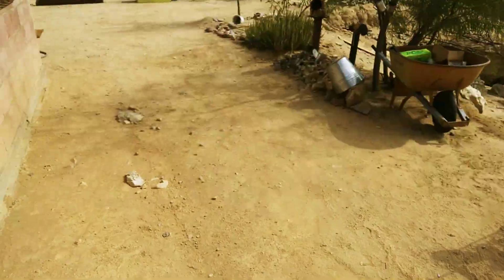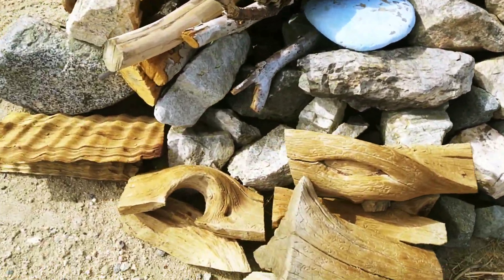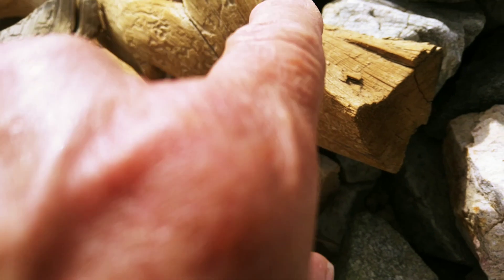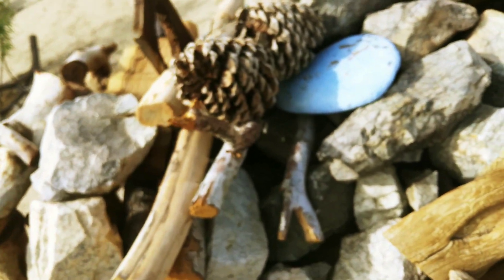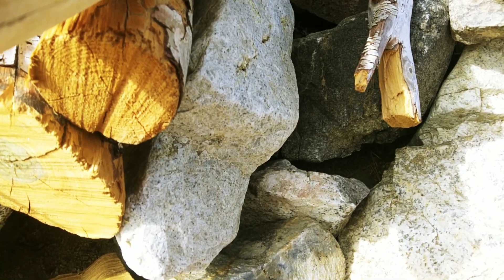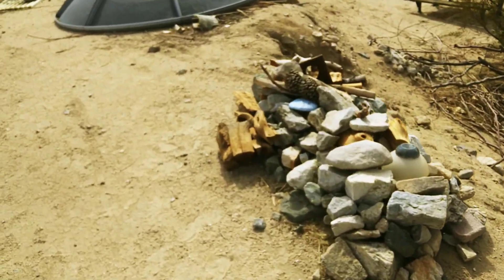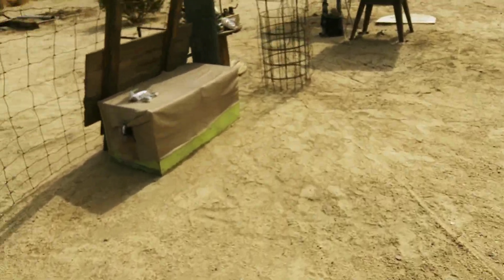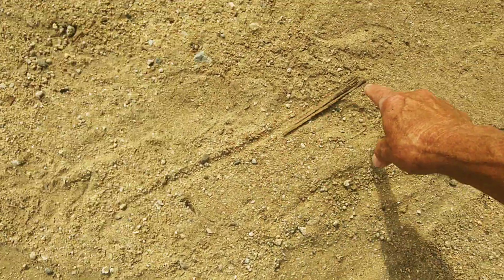October 24, 2021